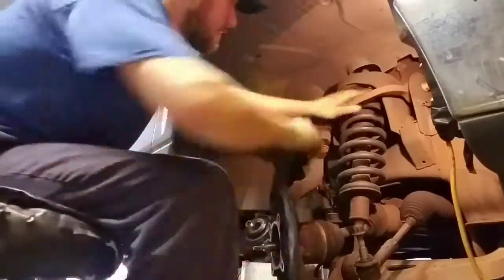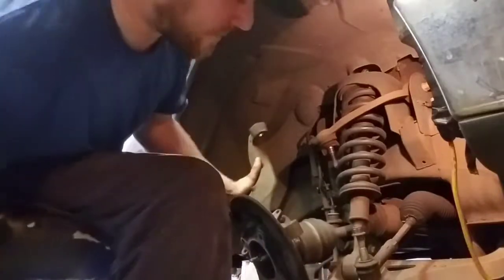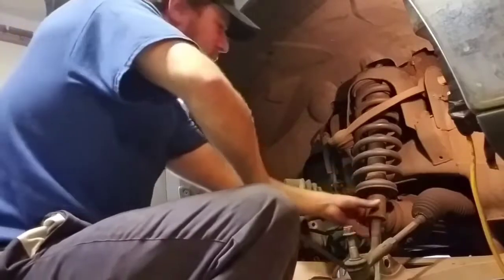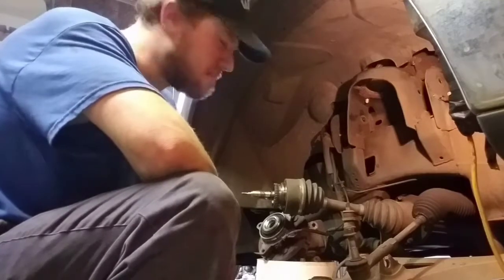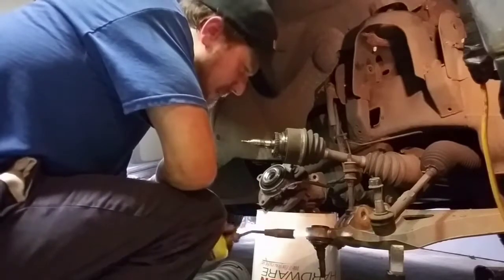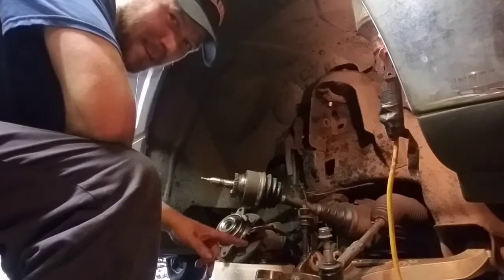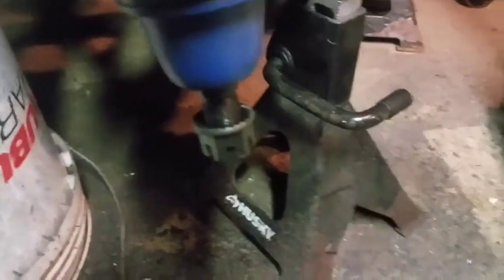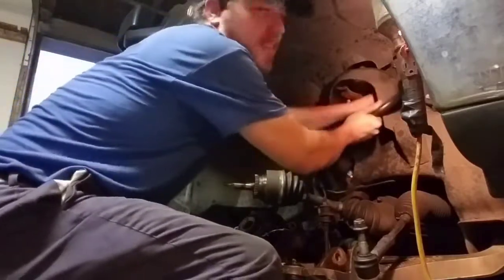"Dahaka" Sept. 2017-part 2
A continuation of the severe beatdown to the front suspension of an F-150.